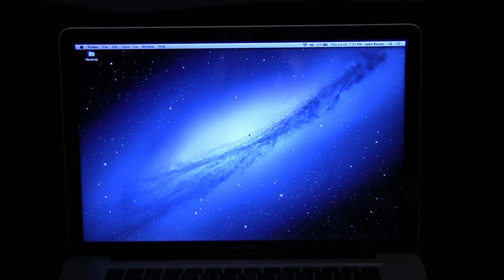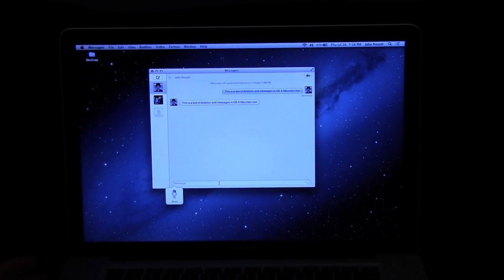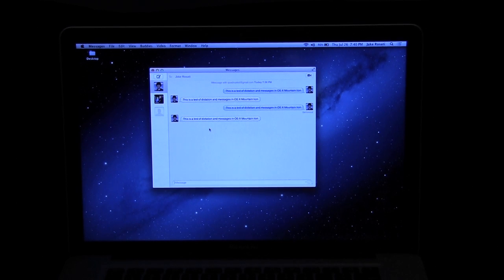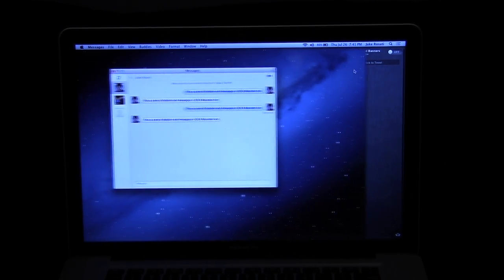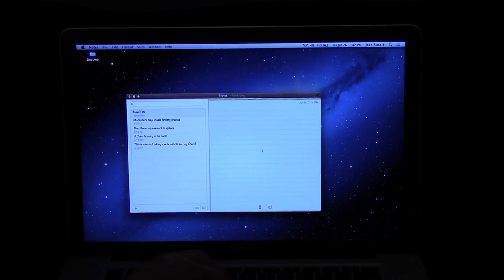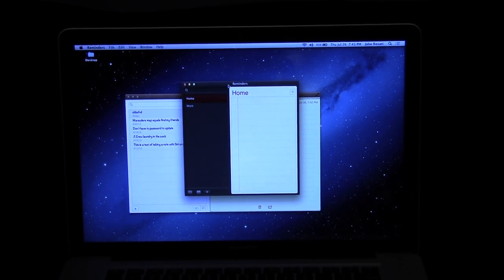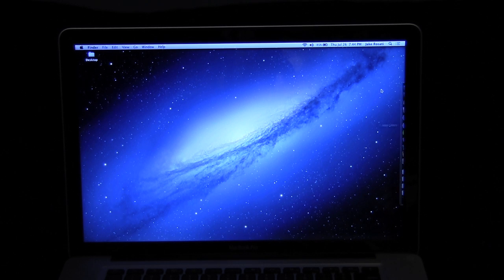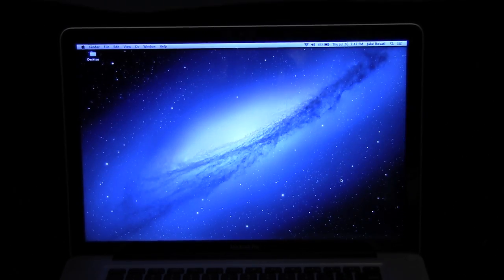OS X Mountain Lion Hands On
Jake takes a quick look at OS X Mountain Lion, Apple's latest OS X release. Some notable features include Notification Center, Reminders, Dictation, and more!